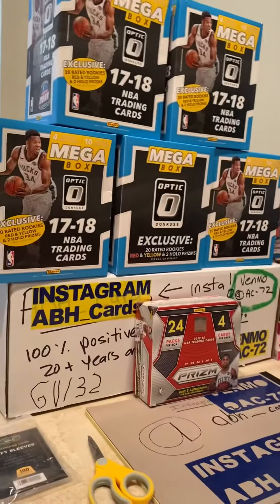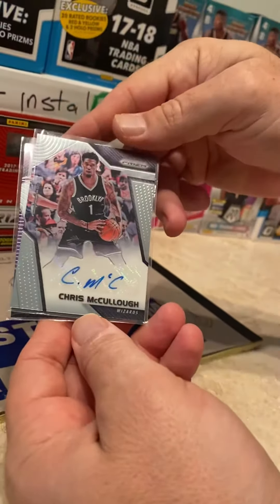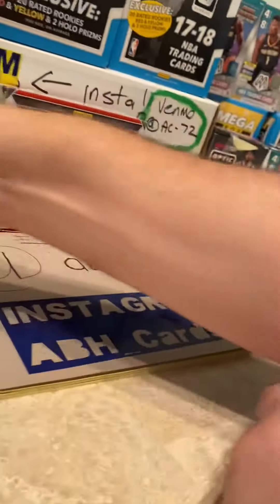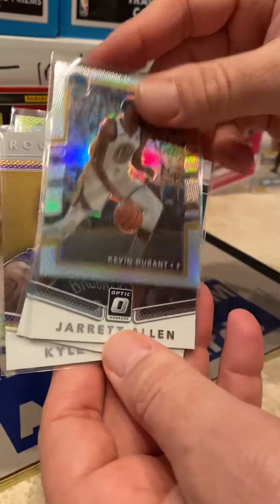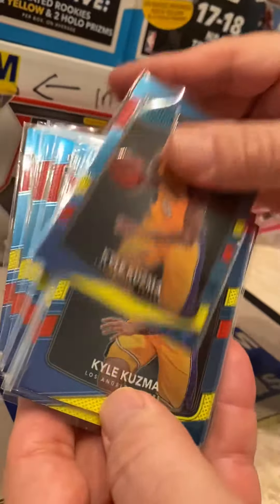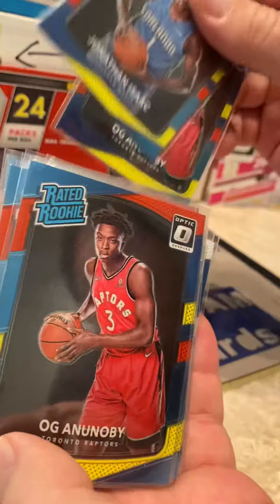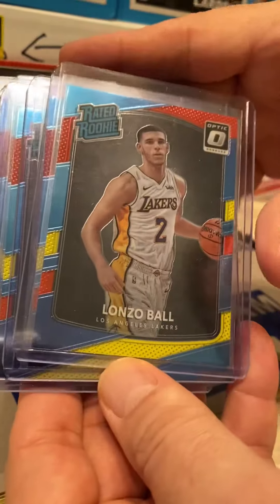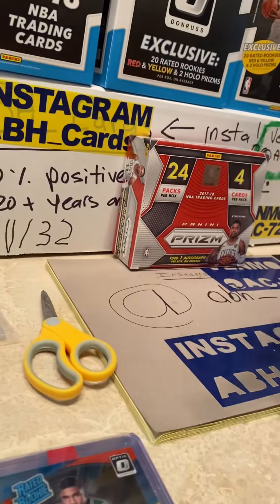2017 NBA fire pulls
6 box break fire recap Tatum Ball